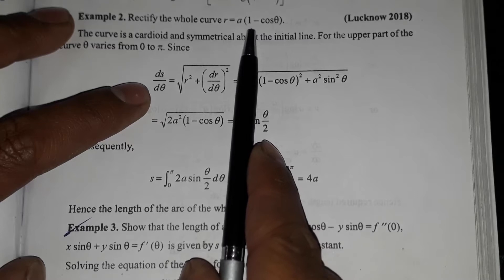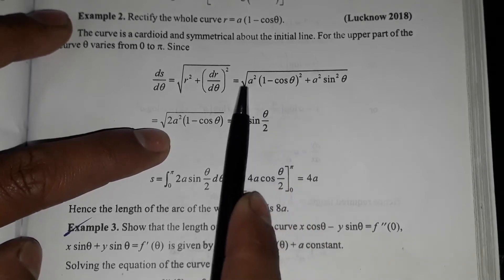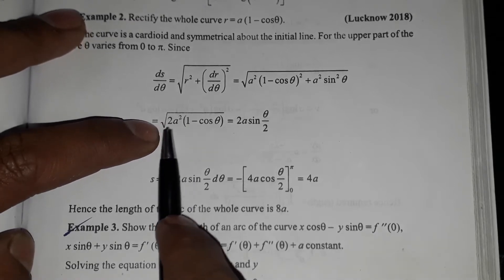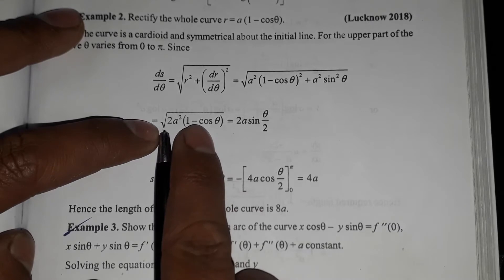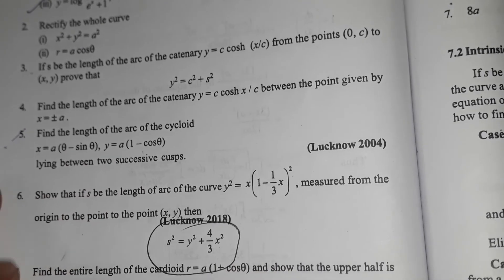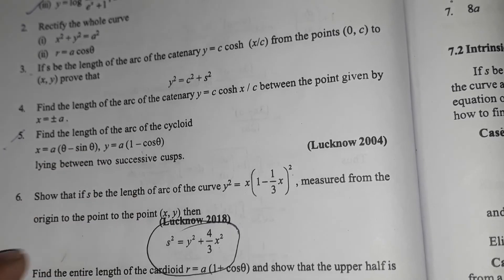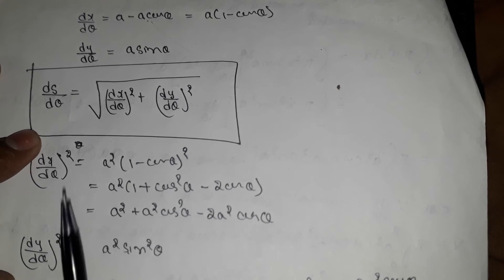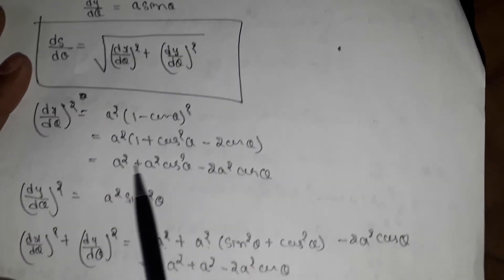Arc Length of cardioid & cycloid curve [bsc 1st year]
📒📒 🔥How to find Arc length ( watch now ) Solved questions of Bsc with very moment understanding and notifying the concept hidden behind each question and the focus point of that question, in fact, we come across each point of that question and all questions are going to be solved here. if you subscribe to this channel I promise you that you will be competent to do all questions in the BSc mathematics

About Sumit Sharma
-teaching class 11 up to IITJEE
-special kind of thinking pattern
- giving an outstanding point of view
-the special capability of student mind reading
-providing an excellent way of thinking from 5 years
-providing a special approach to questions
-instructor of higher mathematics questions
-providing classes for BSc and other
-helping students over telegram
-providing excellent notes for study
-the analyzer of various sites of education
-providing special tricks of learning
-mini data analyst
-a youtube creator
-material creator